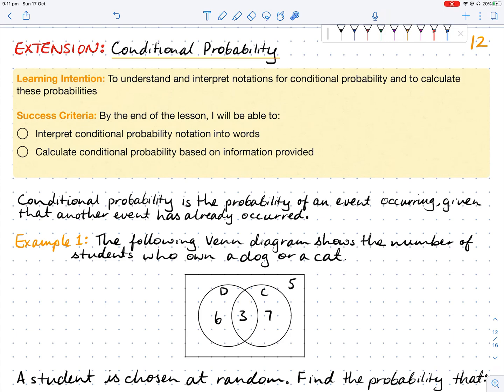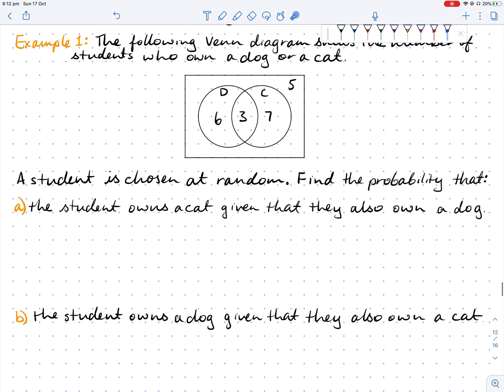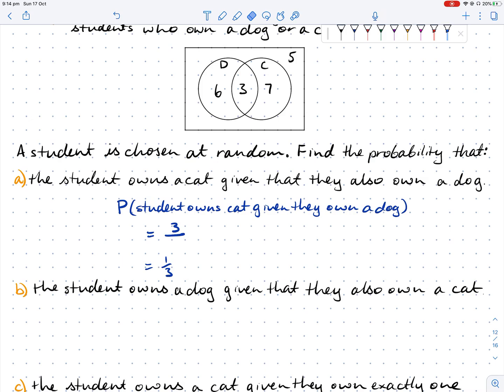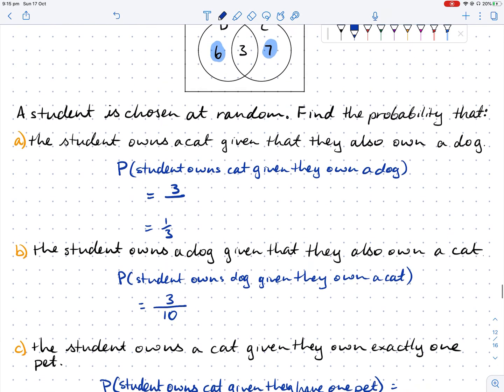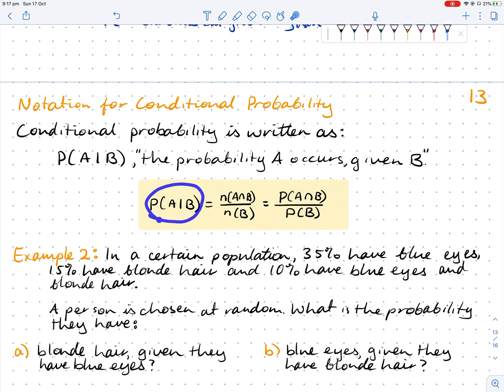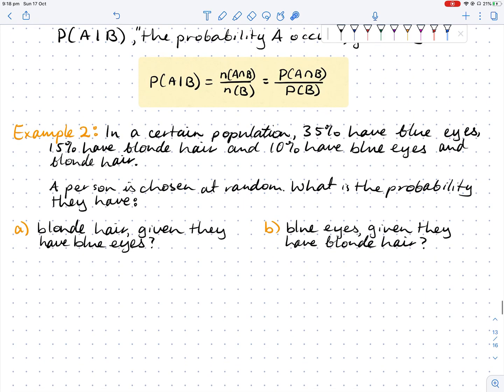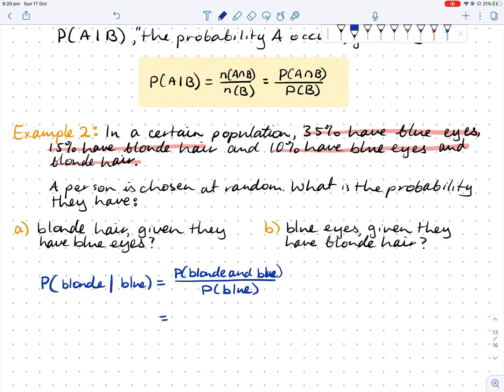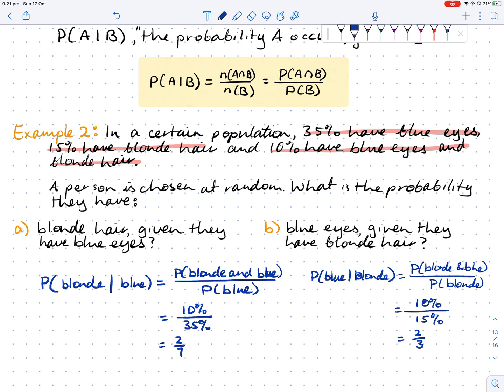Ex 3D EXT Conditional Probability